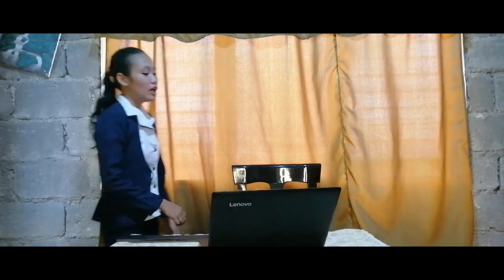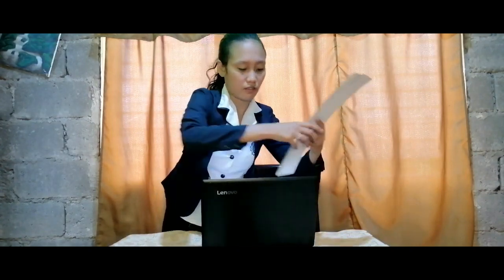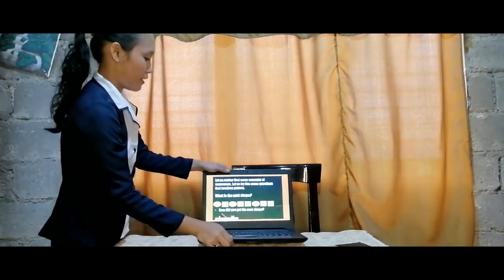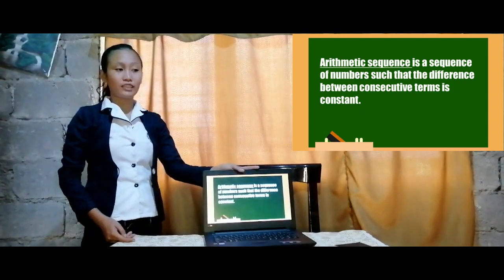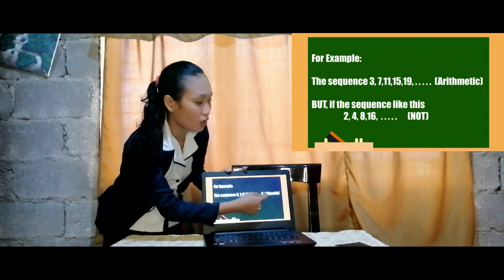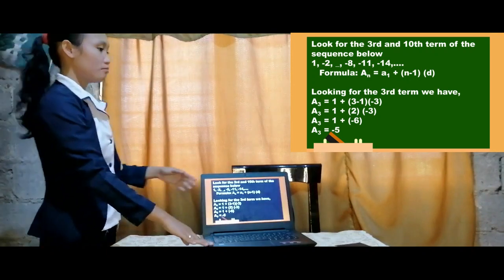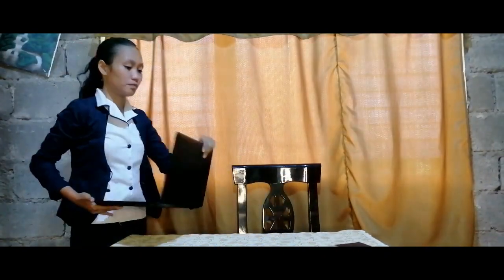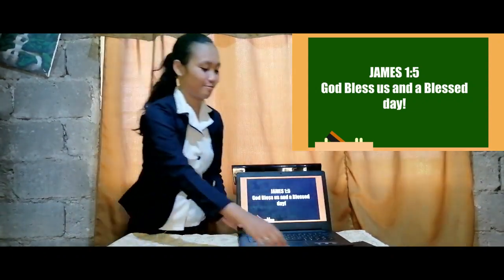Demo Teaching in Arithmetic Sequence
Amador, Christine Joy

MTHED 55